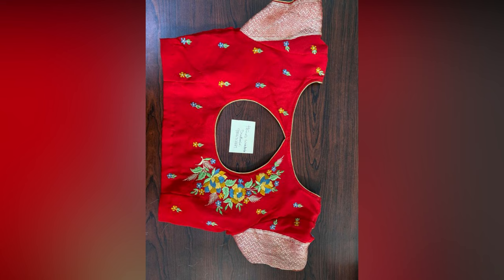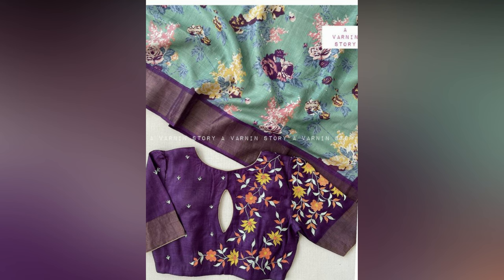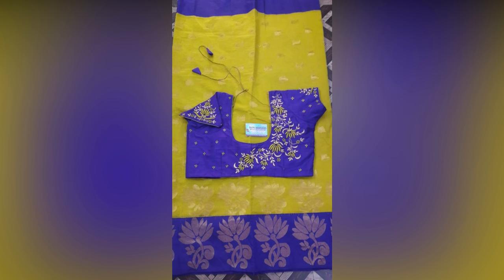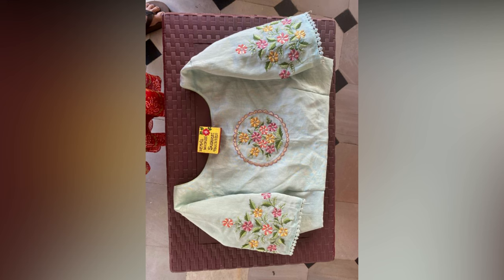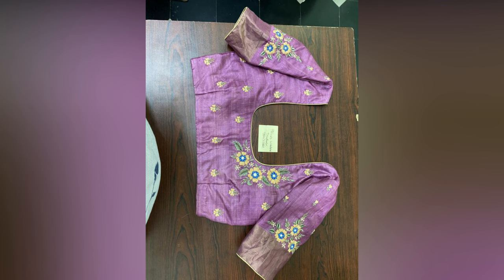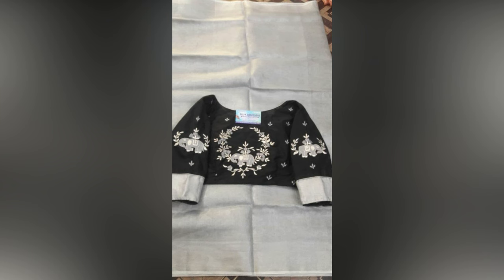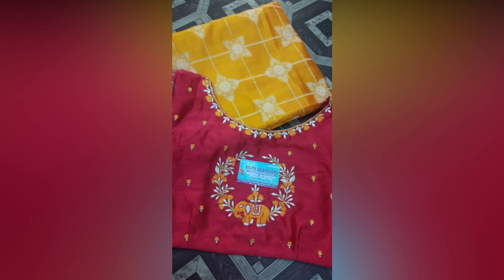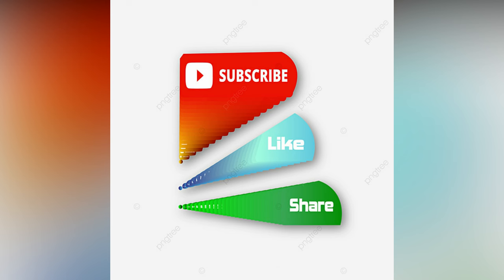Latest Computer Embroidery Blouses 2024| Machine Work Blouse Designs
computer work blouse designs
work blouse designs
thread work blouse designs
simple machine work blouse designs
simple computer work blouse designs
mission work blouse designs
mission embroidery work designs
machine work blouse designs
machine work blouse design
machine work blouse
machine work
machine embroidery designs for blouse
machine embroidery designs
machine embroidery blouse designs
latest embroidery designs 2024
latest computer work blouse designs 2024
latest computer embroidery designs 2024
latest blouse designs 2024
embroidery work blouse designs
embroidery designs for blouse
embroidery designs blouse back neck
embroidery blouse designs
embroidery blouse
computer work designs blouse
computer work designs
computer work design
computer work boat neck designs
computer work blouses
computer work blouse designs boat neck
computer work blouse
computer embroidery designs
computer embroidery blouse designs
computer designs on blouses
computer blouse work designs
computer blouse designs
boat neck work blouse designs
boat neck maggam work blouse designs
boat neck embroidery designs
boat neck computer work blouse designs
boat neck blouse designs
boat neck aari work designs
blouse work designs
blouse machine work
blouse embroidery designs
blouse designs embroidery work
blouse designs computer work
blouse design
blouse computer work designs

Computerworkdesigns,computerembroiderydesgins,latestcomputerworkdesigns,latestcomputerembroiderydesigns,trendycomputerworkdesgins,trendycomputerembroiderydesigns,computerworkblouses,computerembroideryblouses